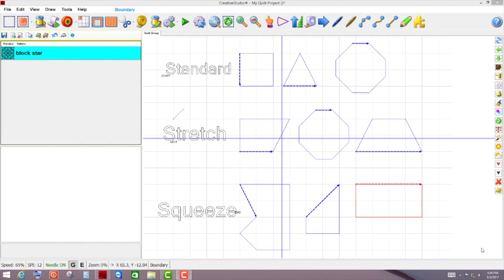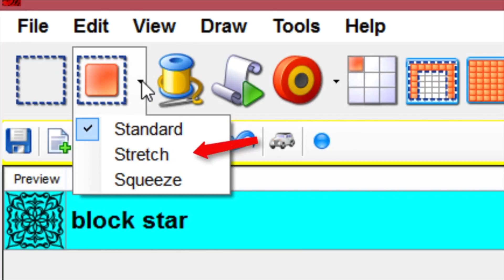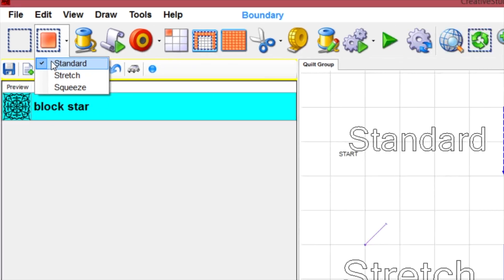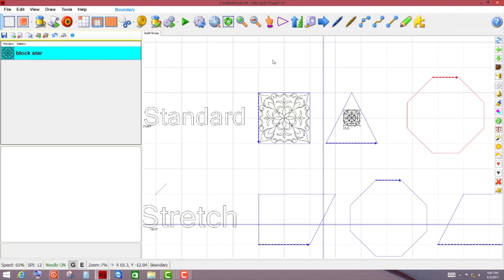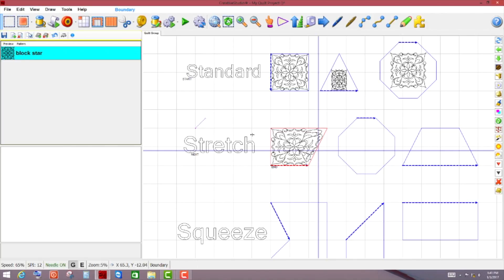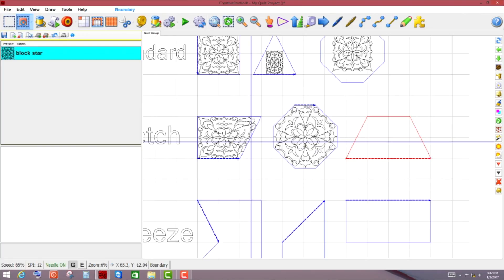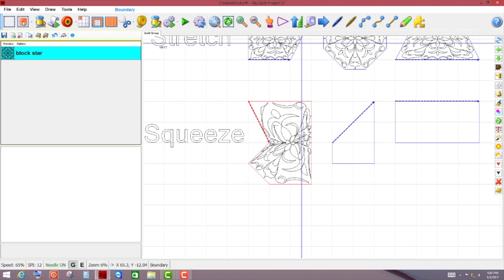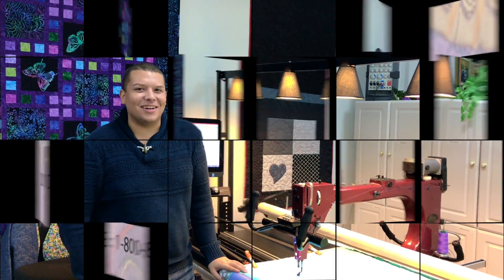Creative Studio 6.0- Transfer Pattern to Boundary Options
In this video Corey explains the 3 different Transfer Pattern to Boundary Options that are available to you in Creative Studio 6.0